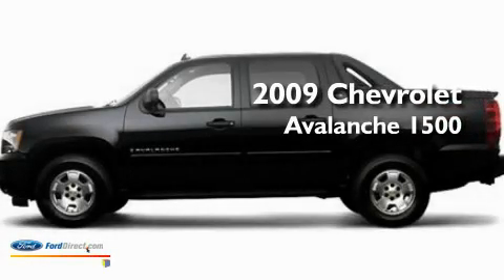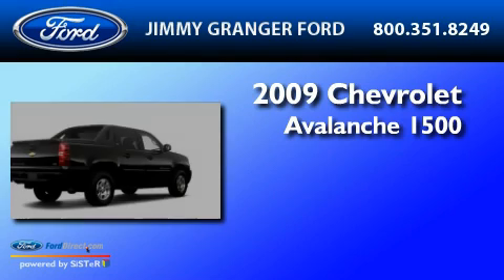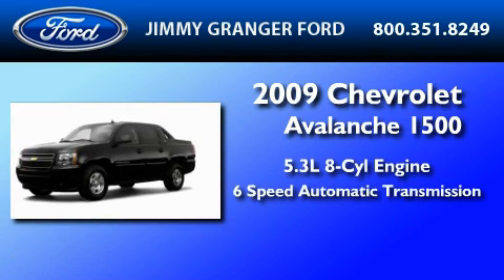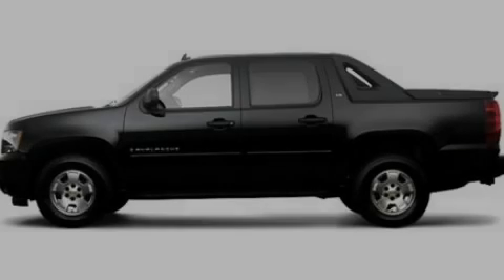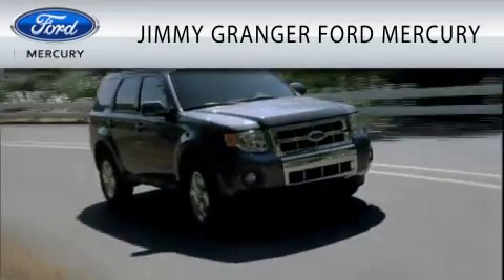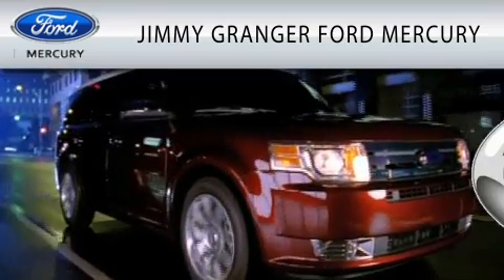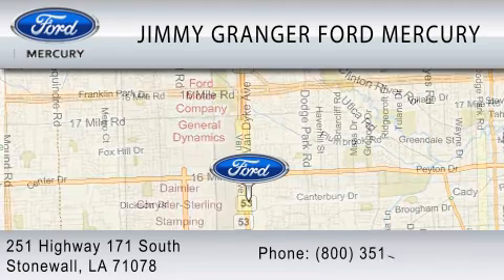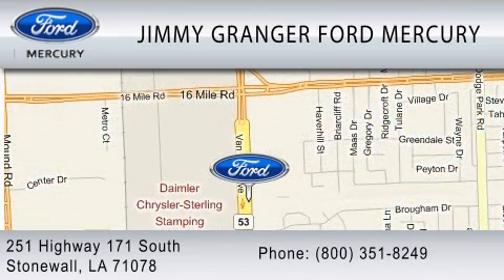2009 CHEVROLET AVALANCHE Shreveport LA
Year : 2009

 Make : CHEVROLET

 Model : AVALANCHE

 Engine : 5.3L V8

 251 Highway 171 South

  , LA 71078

 2009 CHEVROLET AVALANCHE  LA